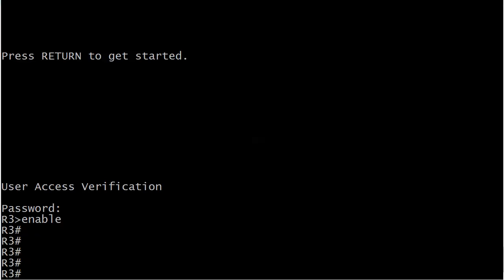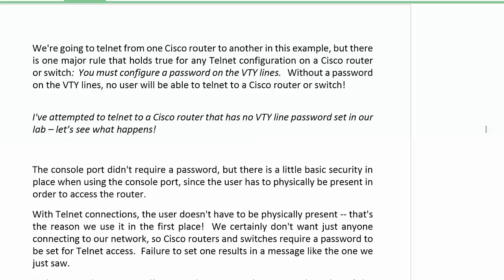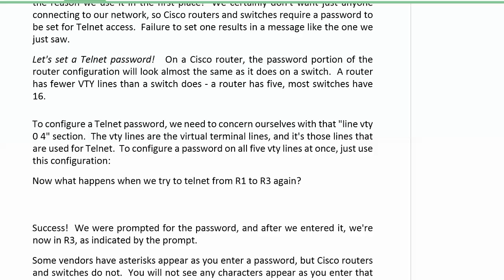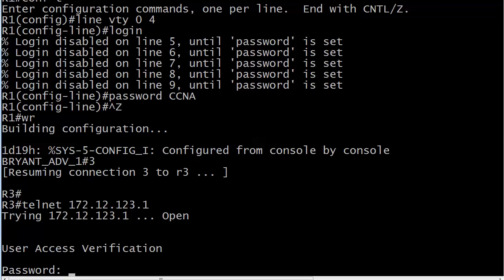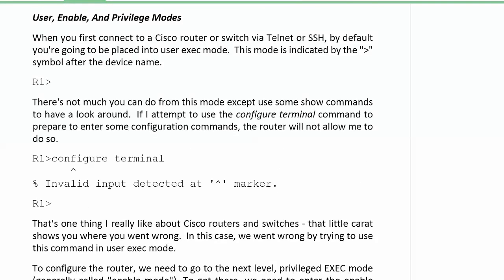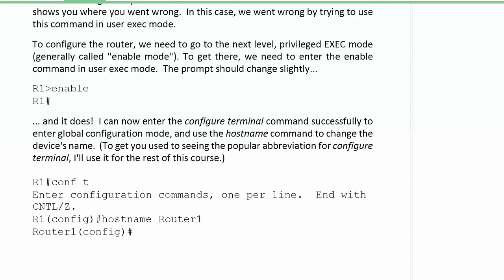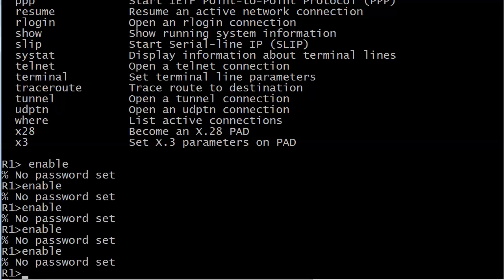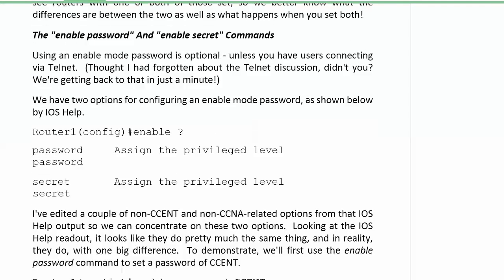277 Telnet Fundamentals and Lab